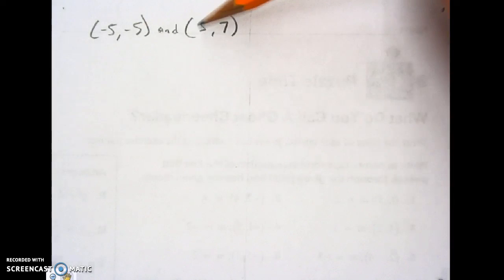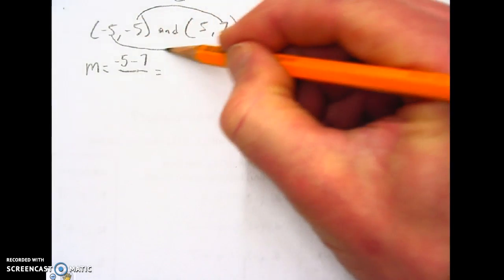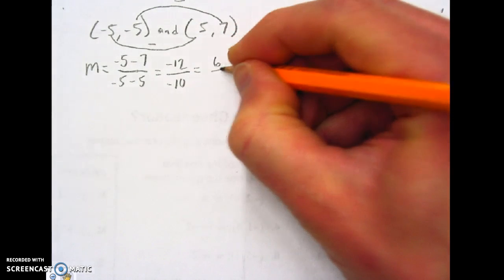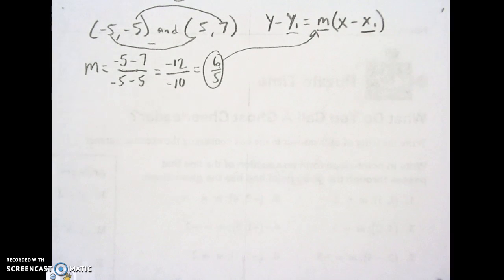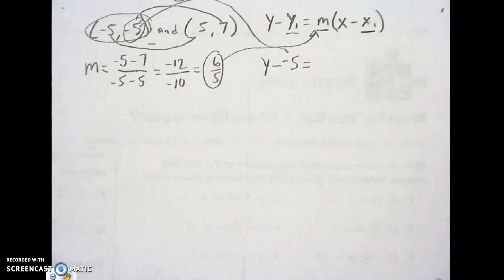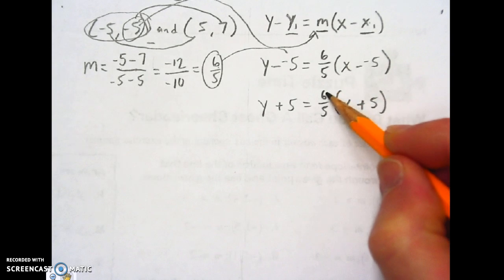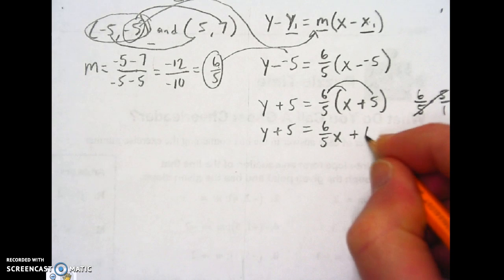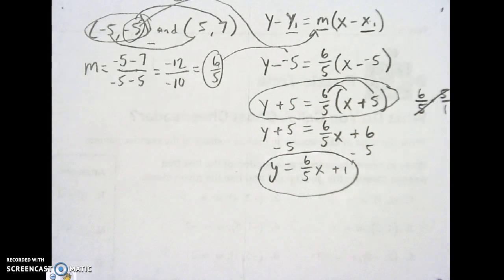4.7 writing an equation from 2 points